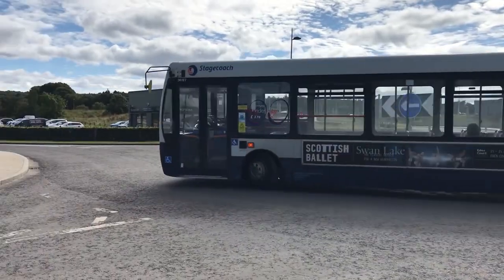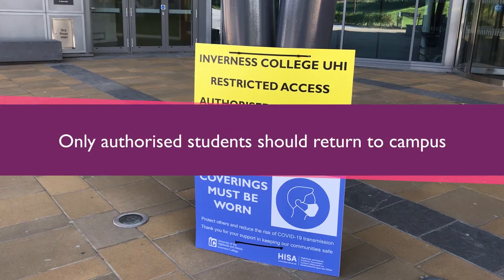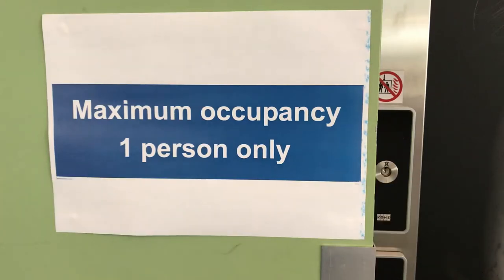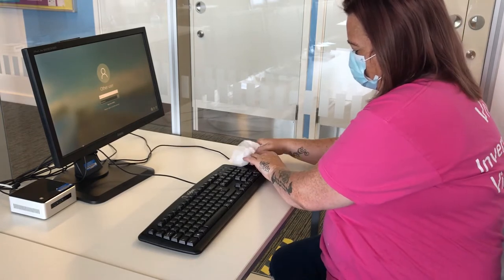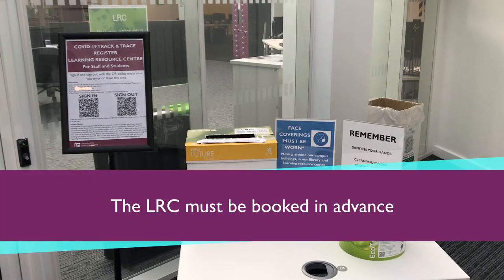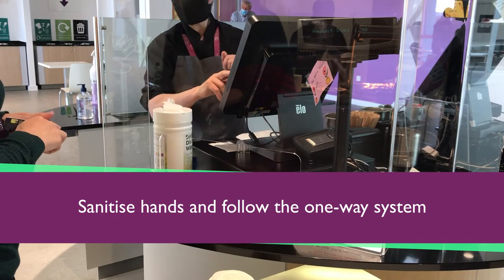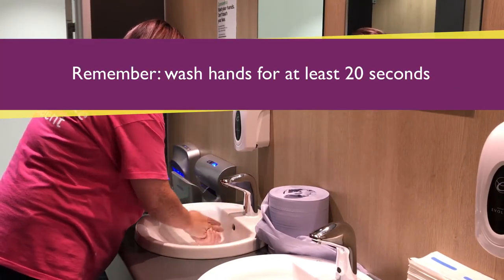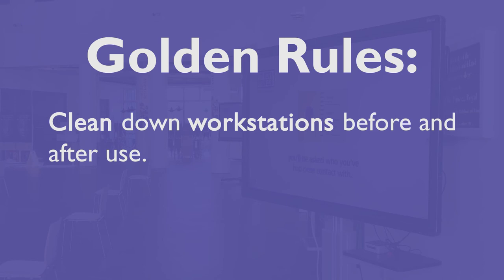Return to Campus, Student Guide - Inverness College UHI, 1 Inverness Campus.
A Return to Campus Guide for students returning to study on campus at Inverness College UHI, 1 Inverness Campus. COVID-19 Secure for Everyone. Updated 9th September 2020.